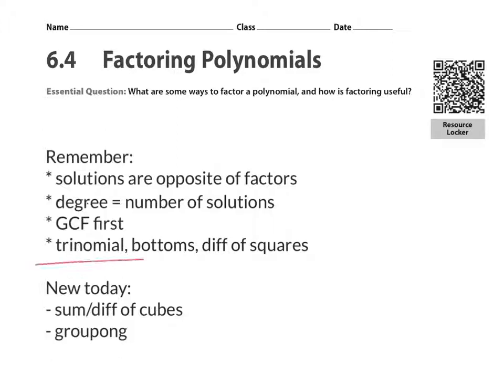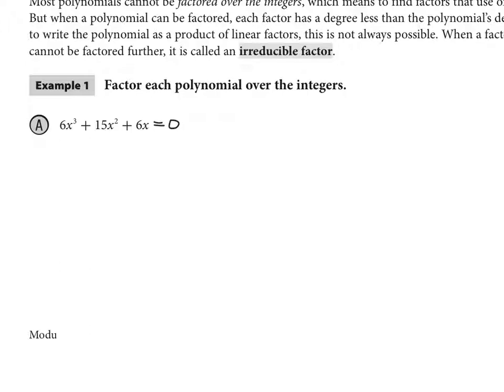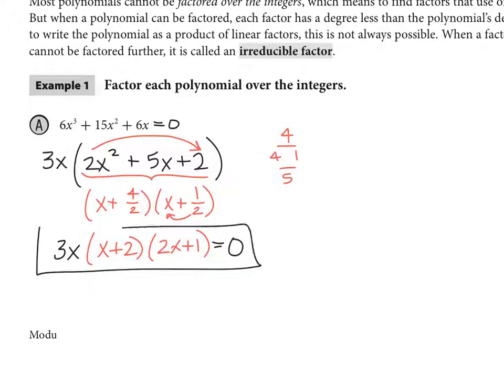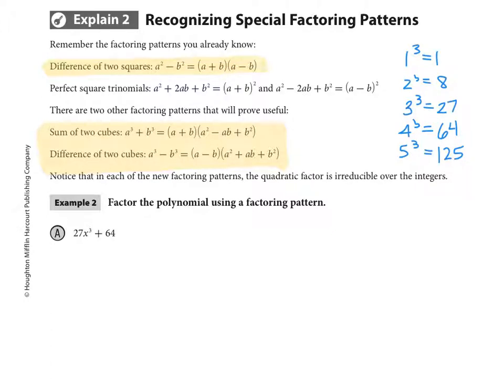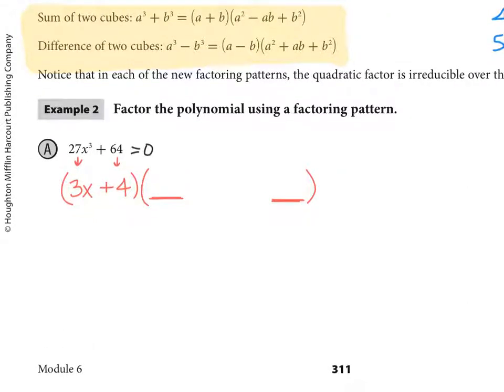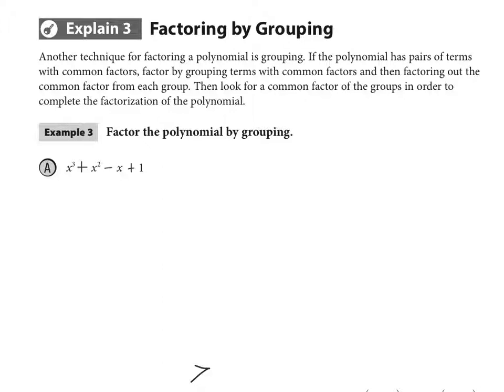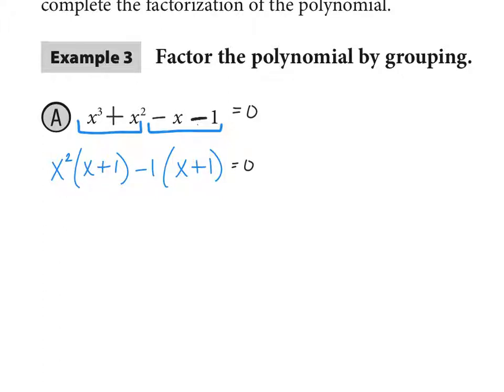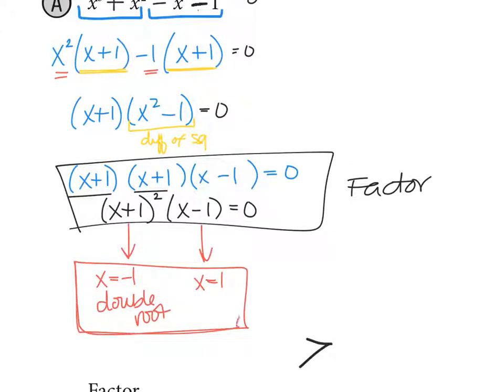6.4 alg2cp factor polynomials